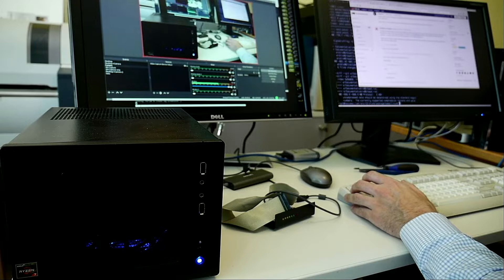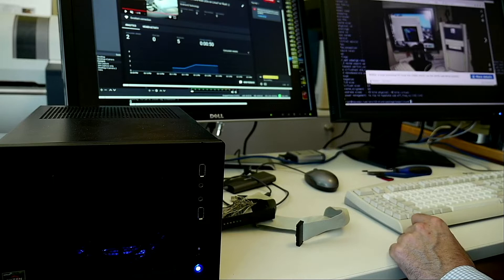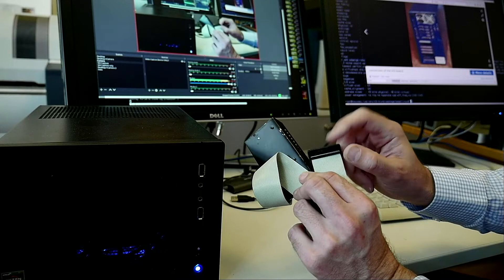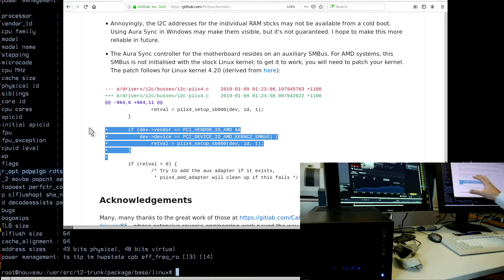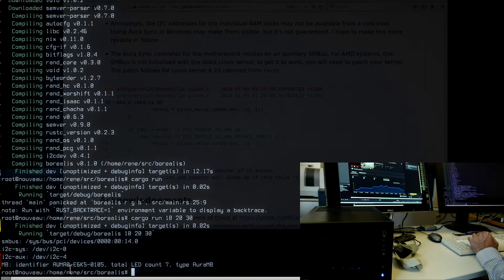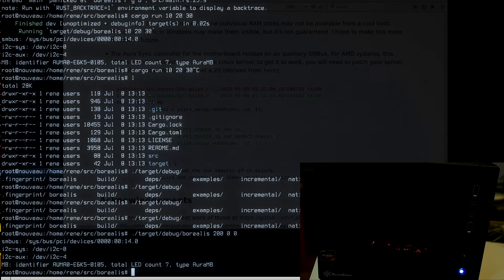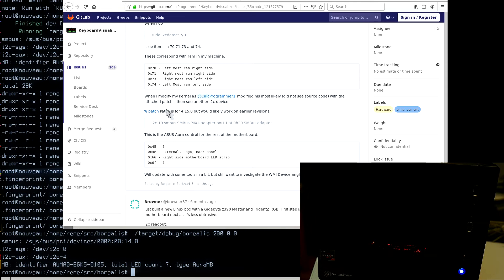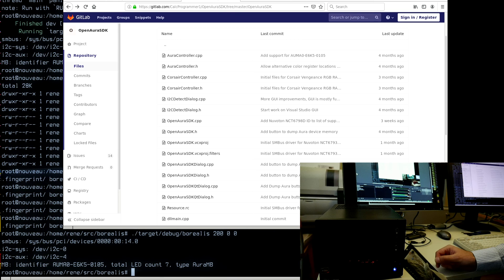Useful Asus Aura RGB LEDs on Linux? w/ Rust! ;-}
With the Asus ROG STRIX X470-I form last years AMD Ryzen Mini ITX build it is time to finally try controlling this RGB LEDs and using them for something useful ;-) You can support my work or ordering stuff you need via Amazon